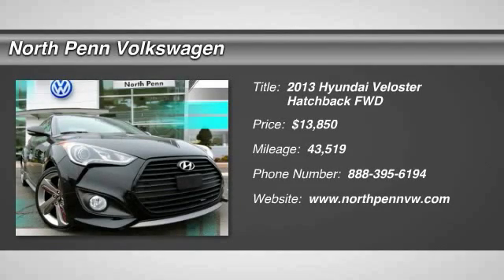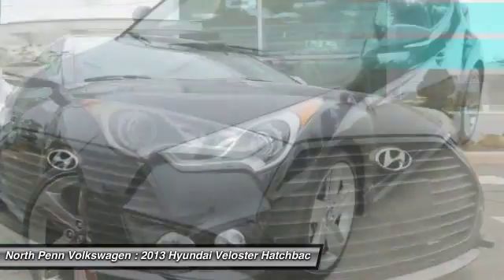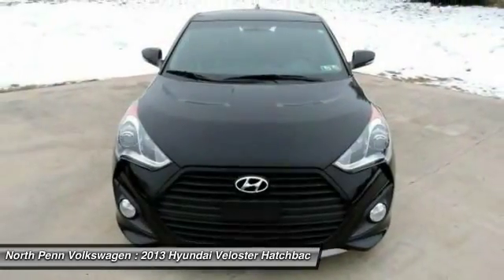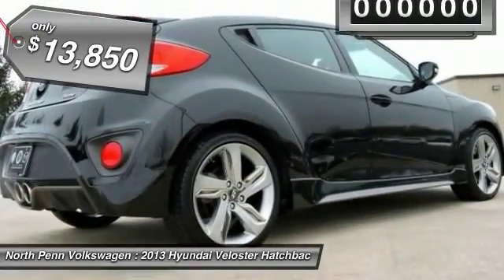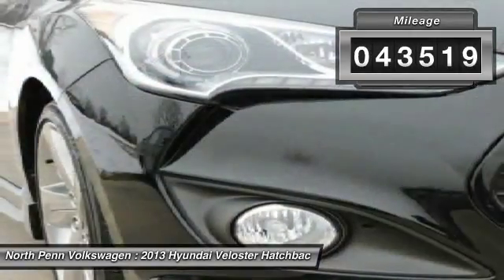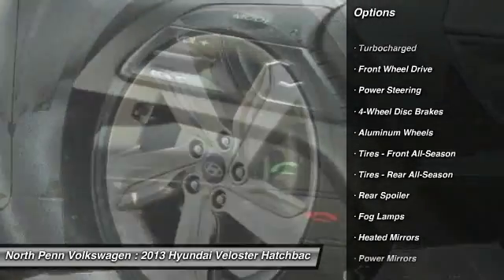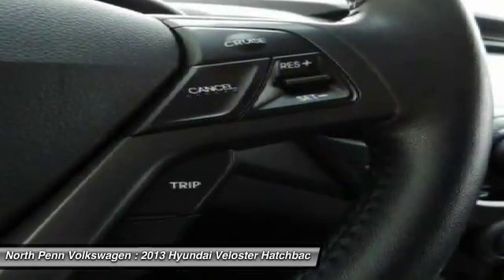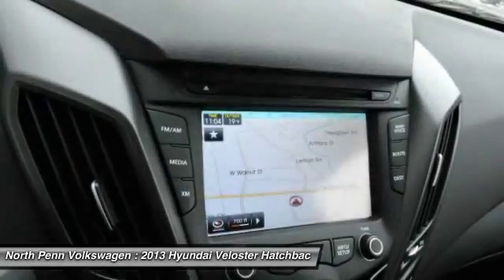2013 Hyundai Veloster Colmar PA 16V1167A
2013 Hyundai Veloster Turbo w/Black Int - $13850

*YOU ARE LOOKING AT A VERY RELIABLE AND AFFORDABLE 2013 HYUNDAI VELOSTER TURBO W/ ONLY 43K MILES! THIS HYUNDAI VELOSTER TURBO HAS A CLEAN CARFAX! 1 OWNER! WHAT MAKES THIS HYUNDAI VELOSTER SO UNIQUE IS THE OVERALL CONDITION OF THE CAR AND ALL THE EXTRA FEATURES ON THE COUPE, SUCH AS: LEATHER INTERIOR, HEATED SEATS, MOONROOF, UPGRADED ALLOY WHEELS, UPGRADED SOUND SYSTEM, AND THE FACTORY NAVIGATION SYSTEM. PLEASE TAKE A GOOD LONG LOOK AT THE PICTURES TO SEE HOW WELL MAINTAINED THIS VELOSTER TURBO IS. AND OUR PRICING IS WAY UNDER MARKET! WE ALWAYS TRY TO BE VERY AGGRESSIVE W/ ANY NON-VW PRODUCT AND IF YOU LOOK ONLINE YOU WILL SEE HOW WELL PRICED WE ARE ON THIS HYUNDAI VELOSTER. TIRES AND BRAKES ARE GOOD...MONEY YOU WILL NOT HAVE TO SPEND!